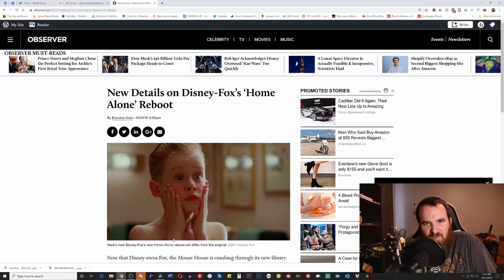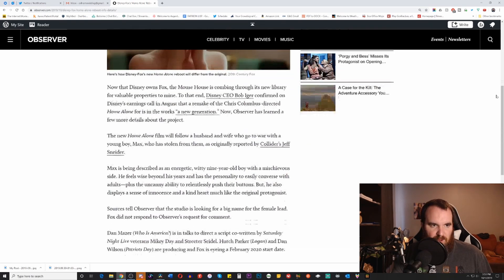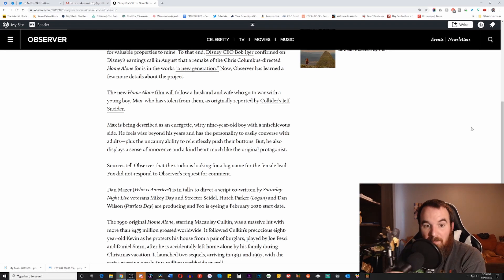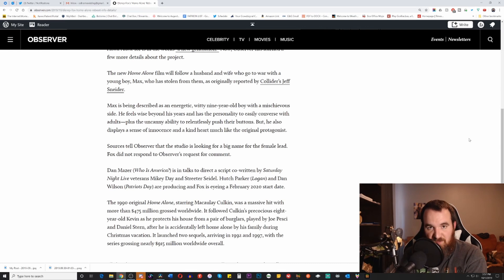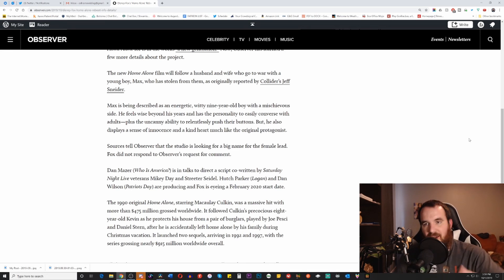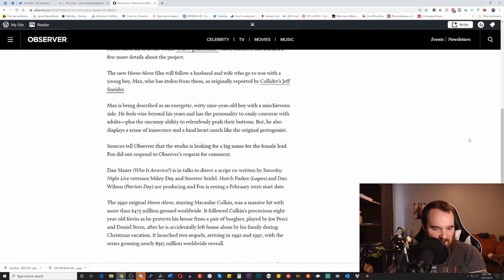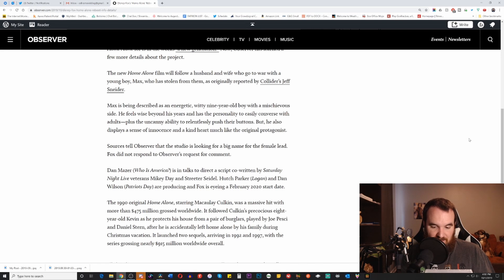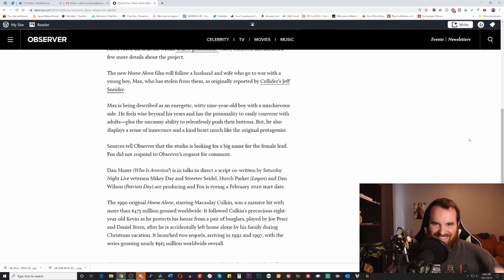Disney Wants to Remake Home Alone and It Sounds Awful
There is word of a Home Alone reboot in the works behind the scenes at Disney and it sounds absolutely terrible